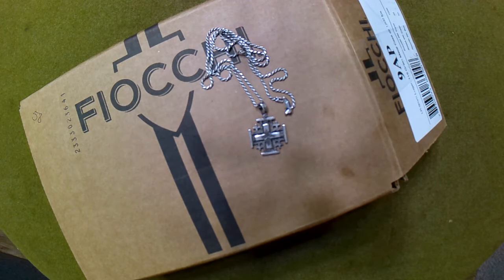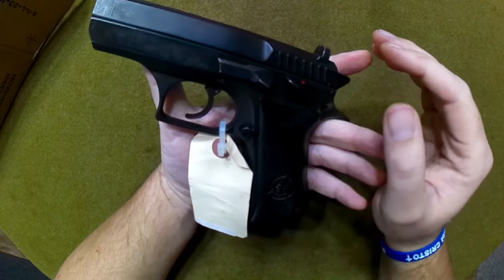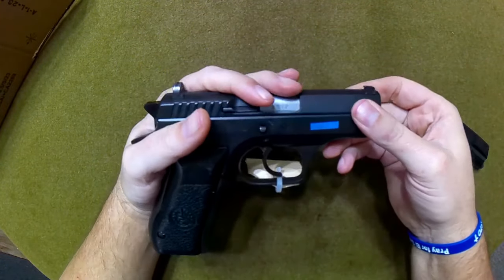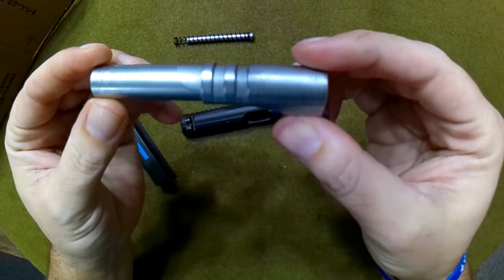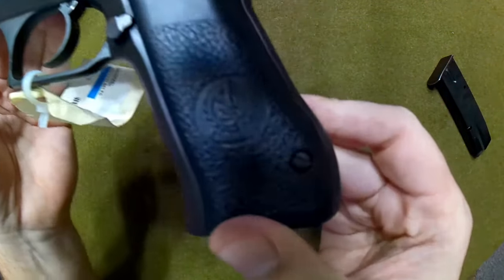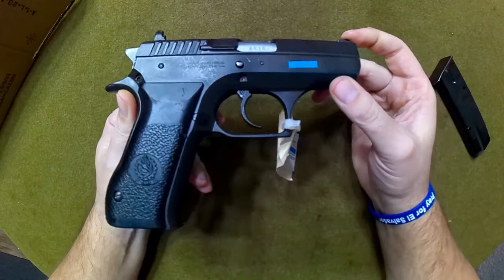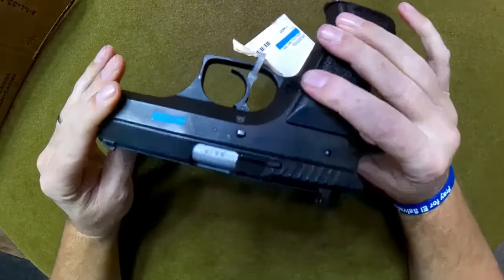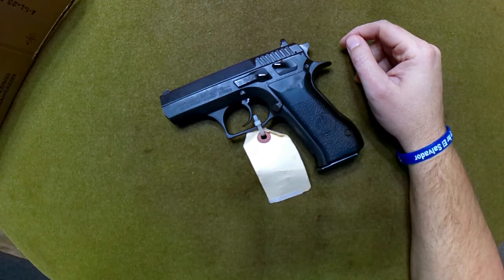Unboxing an Israel Military Industries (IMI) Jericho 941FS from Sarco